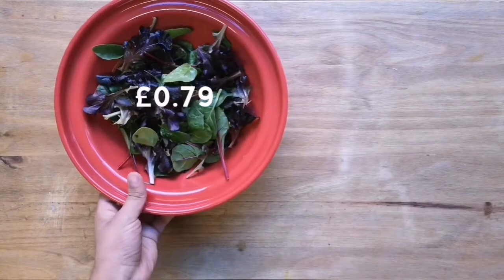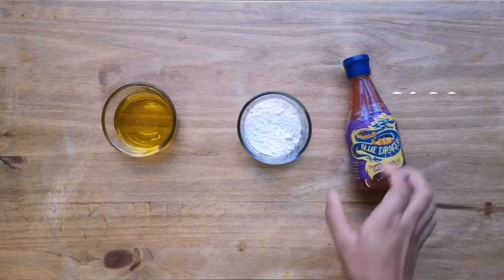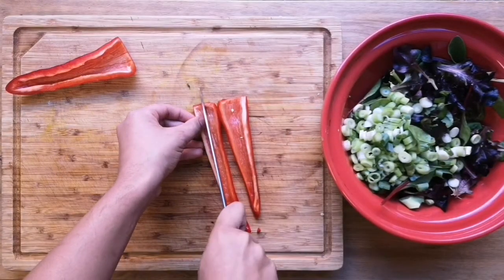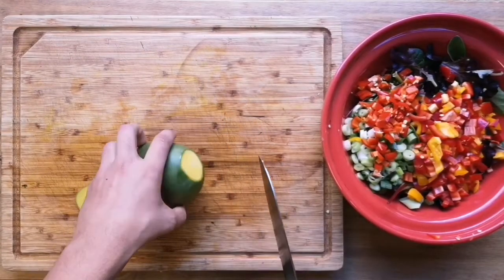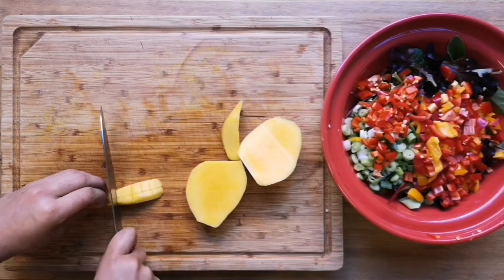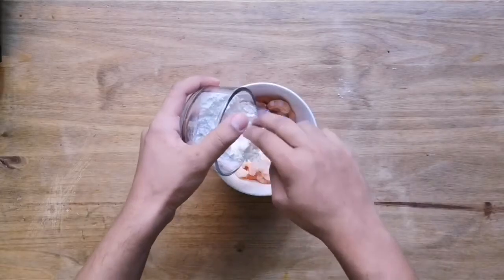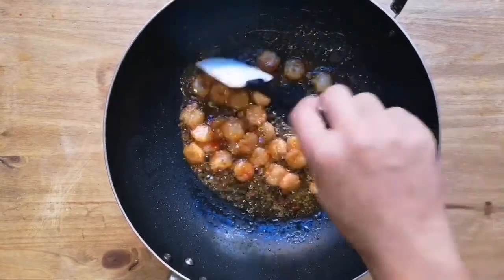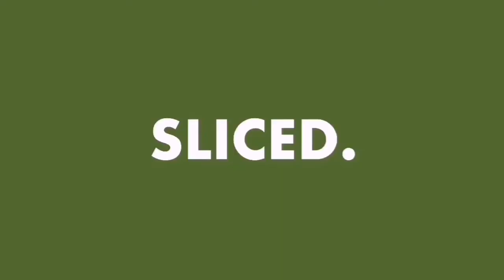SWEET AND SPICY PRAWN SALAD | STRUGGLE MEALS #7 | SLICED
Recipe

- 150g salad Leaves
- 1 whole red and green mango
- 1 red chilli
- 1 bunch of spring onions
- 2 large sweet pointed peppers
- 150g King prawns
- 5 tbspns veg oil
- 2 tbspns olive oil
- 1 tbspn plain flour
- 4 tbspns sweet chilli sauce

1) Wash all salad items, finely slice the spring onion.
2) Top the sweet peppers and half. Remove the white pith and seeds before chopping into small pieces.
3) Roughly chop the red chilli.
4) Top and tail the mango before carefully skinning it.
5) Work around the mango pit to remove the flesh - roughly dice.
6) Combine all salad ingredients with salt, pepper, lime and olive oil
7) Toss king prawns in flour so they are lightly coated
8) Heat veg oil in a wok or pan on a high heat.
9) Fry the prawns for 2 minutes on each side or until golden.
10) drain the oil and add the sweet chilli sauce, reduce to a glaze.
11) Serve.

Valand